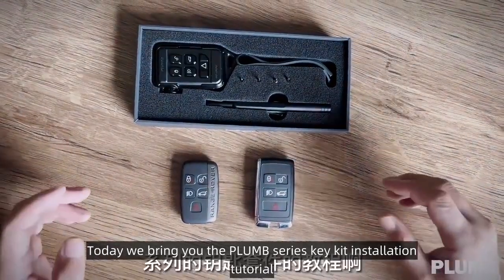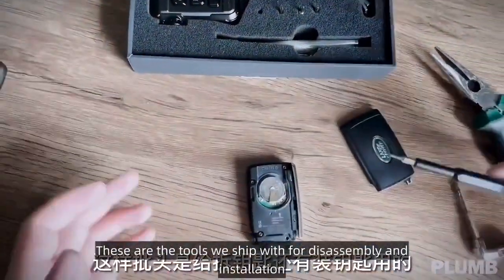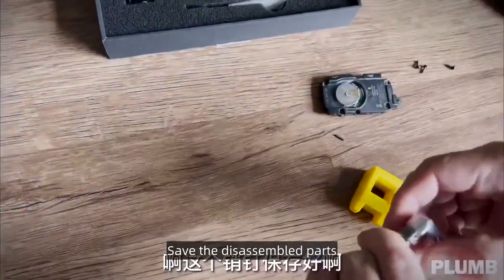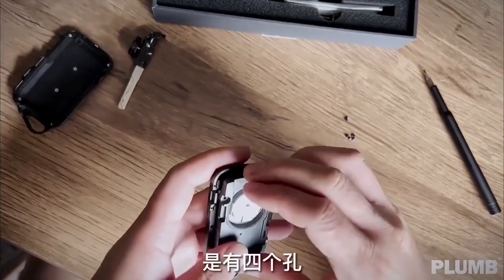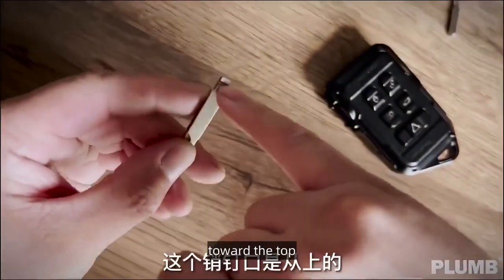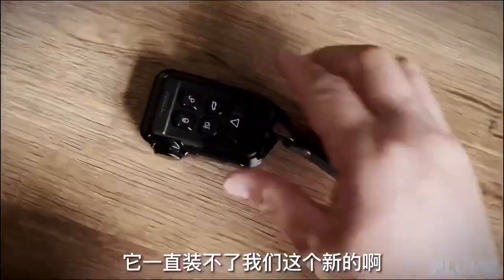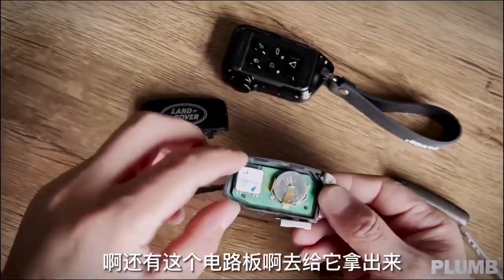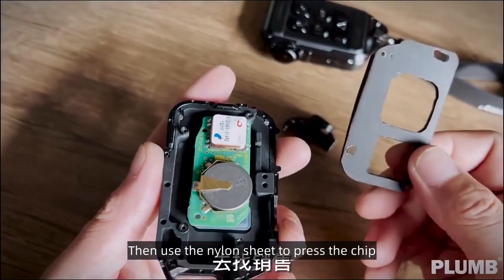How to install PLUMB Key Fob Cover Key Case Protector for New Land Rover Defender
PLUMB: A high-end land rover defender accessories brand